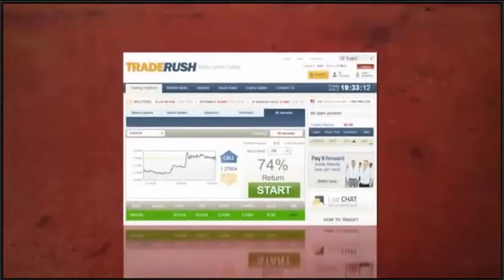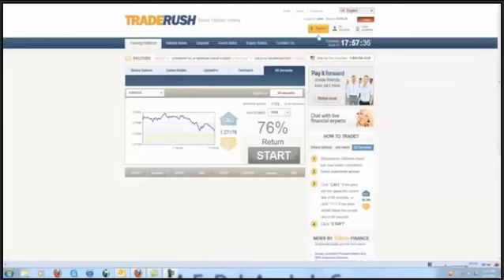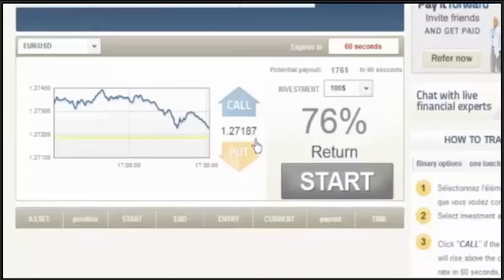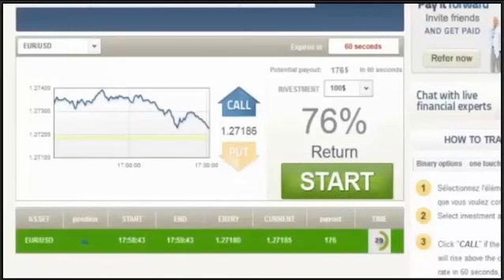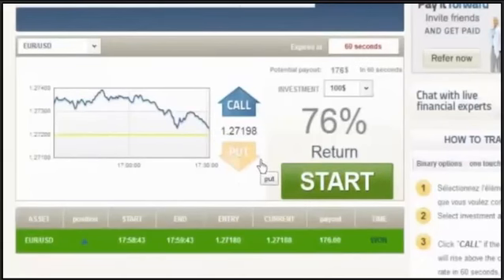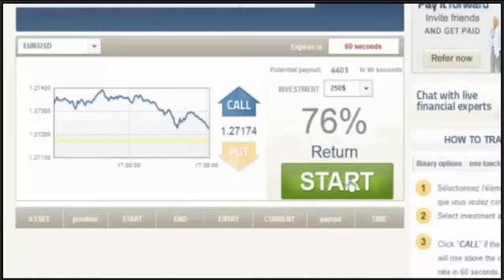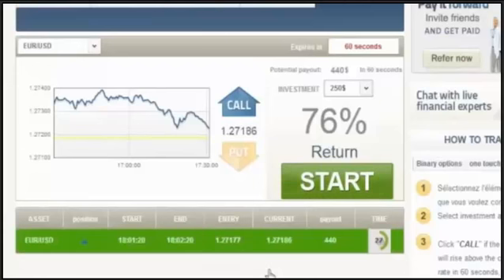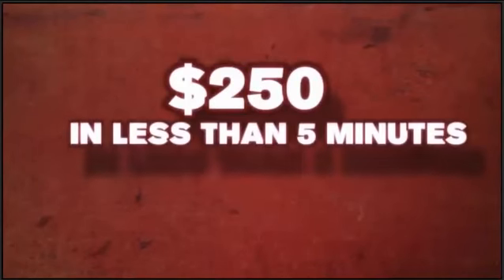Work from home. Just 30 minutes per day.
How to work from home just 30 minutes a day, and earn a fulltime income!

Legitimate work from home jobs in recent years has seen growth among both men and women. As companies go out of business or just reduce employees, people are coming to the Internet to find jobs. The best part about the Internet is job options are growing on a daily basis anymore. The growth many times can be attributed to downsizing and a bad economy. No matter what the reason many jobs are available to people from all walks of life.

There are legitimate work from home opportunities on the Internet. They are businesses that you can run from your computer and the comfort of your own home. These are different from work from home jobs. In a job, you trade your time for money. In a business, you have the chance to build something for your future.